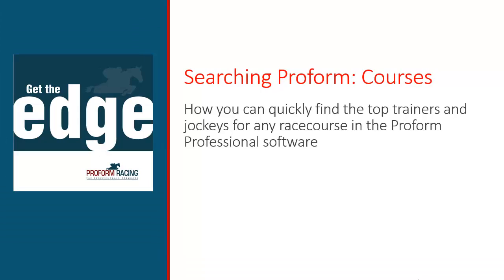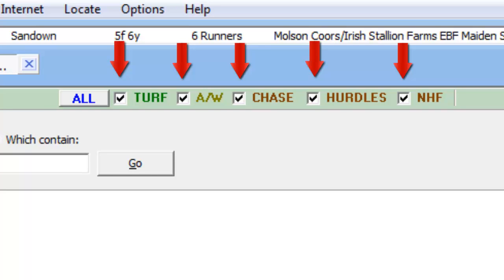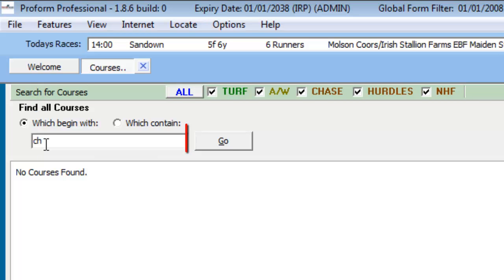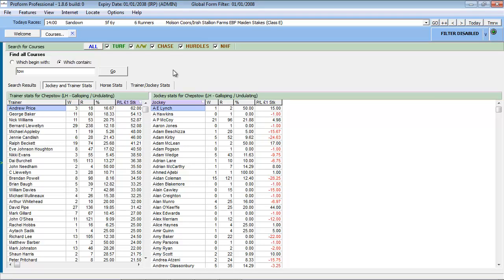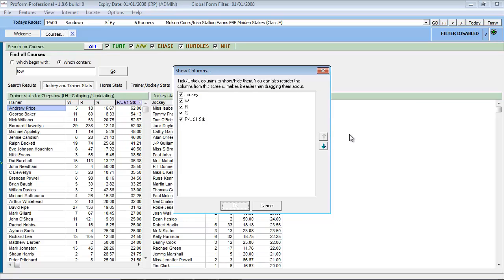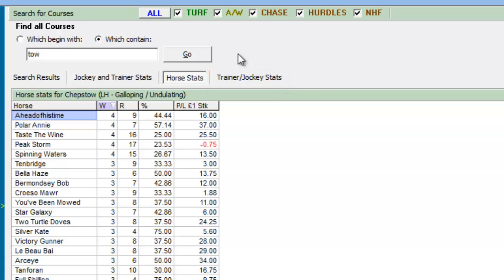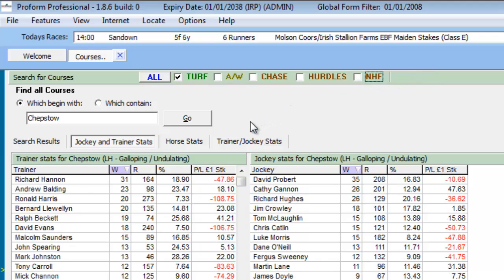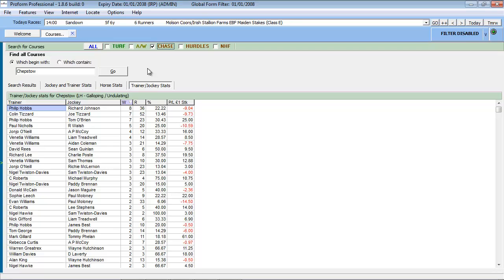How to find the top trainers and jockeys at a specific racecourse using the course search